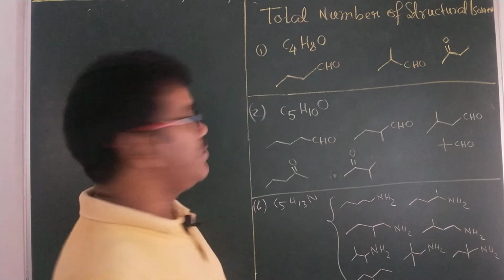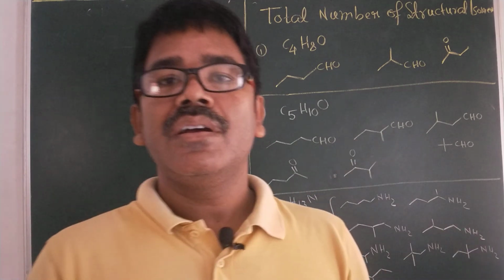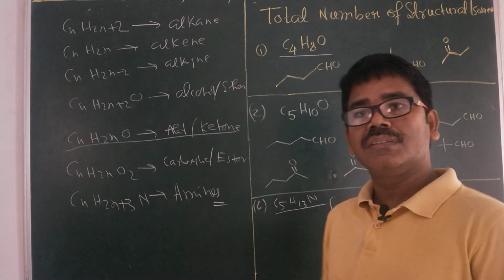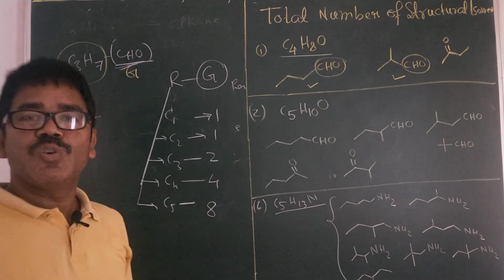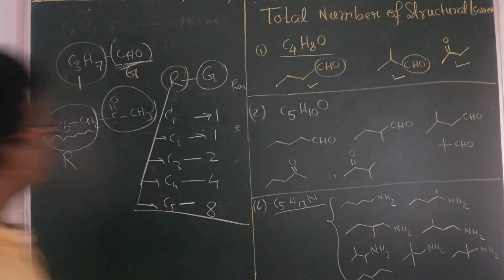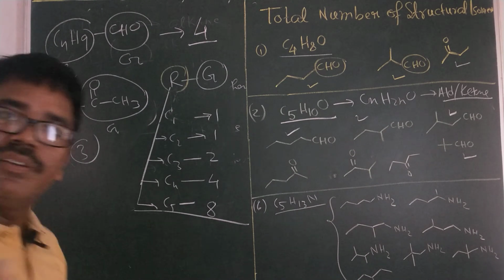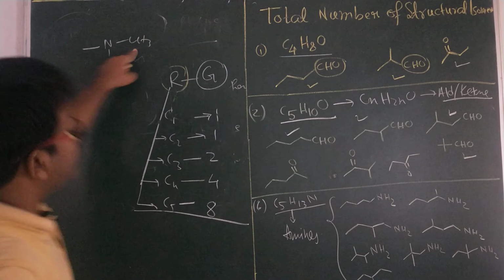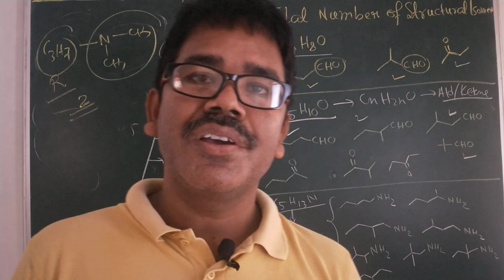Tricks to calculate total number of structural isomers